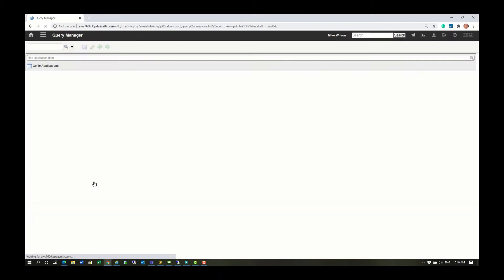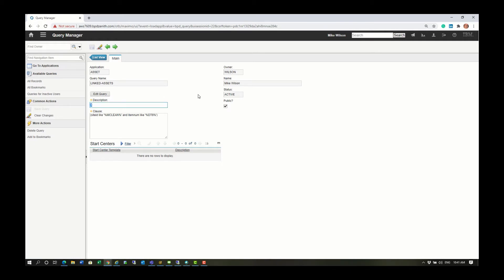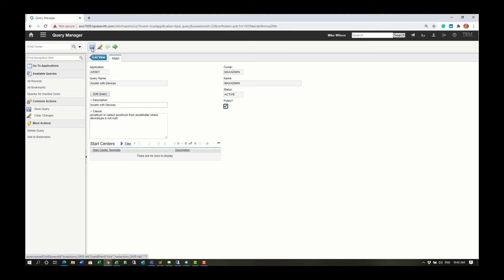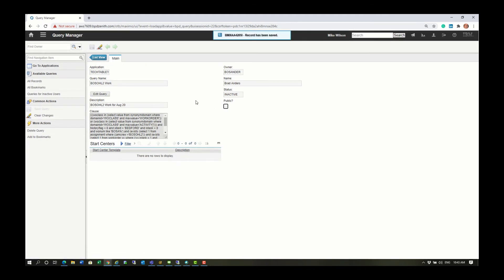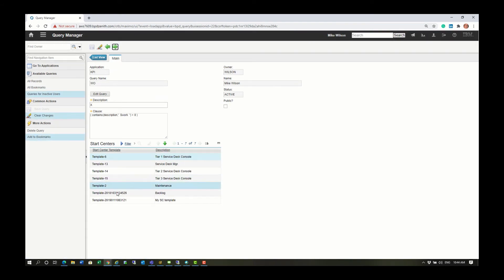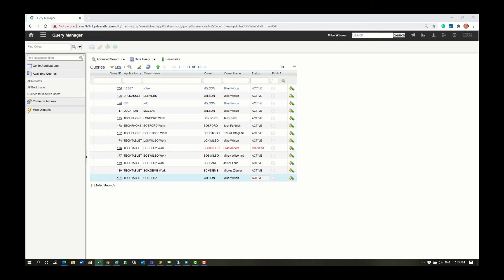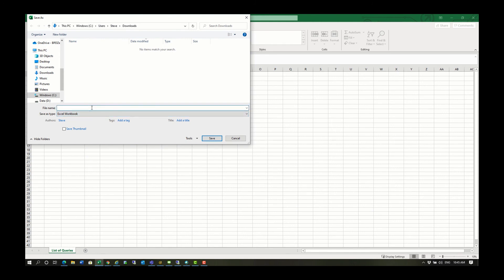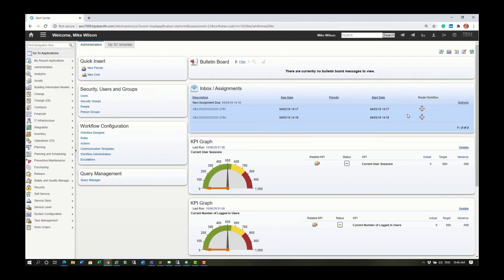Maximo Query Manager Tool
Ever wondered how to manage Maximo queries, change query owners, edit other user queries? BPD can show you how with its custom tool!